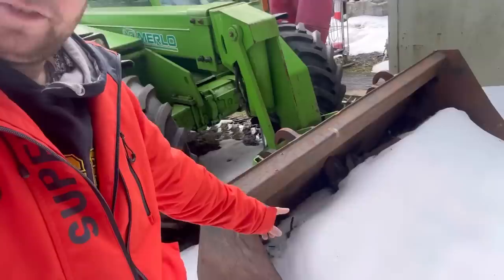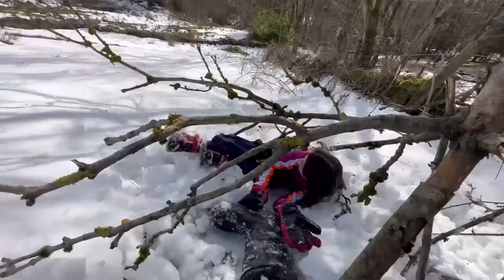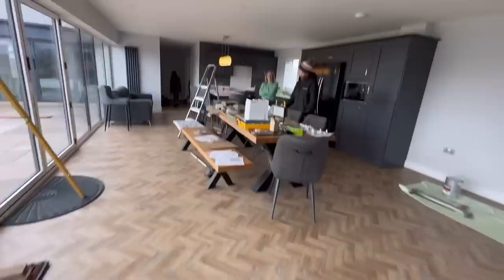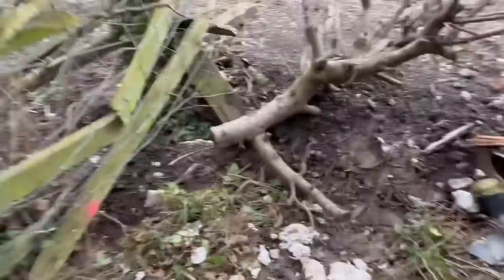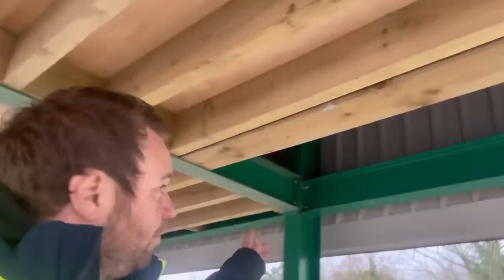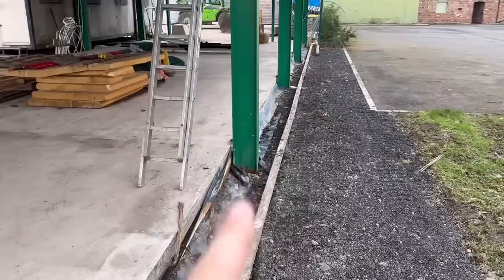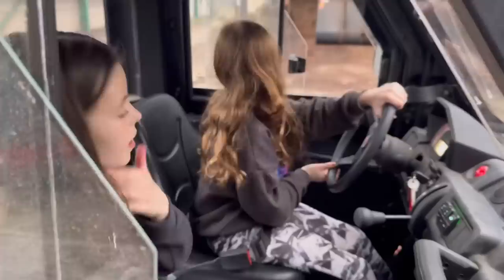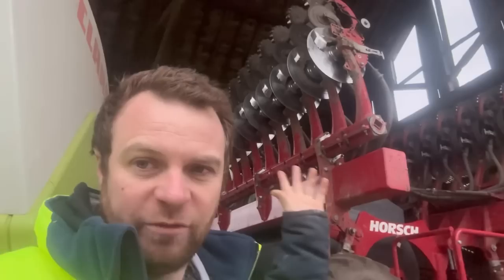ABANDONED CRASHED VAN SLEDGES & NEW FLOOR OLLYBLOGS AnswerAsAPercent 1085